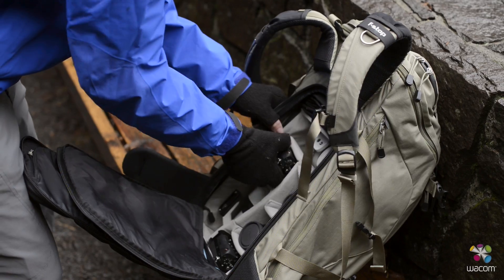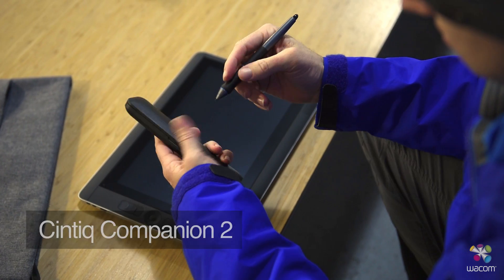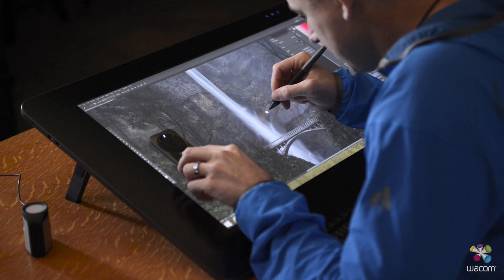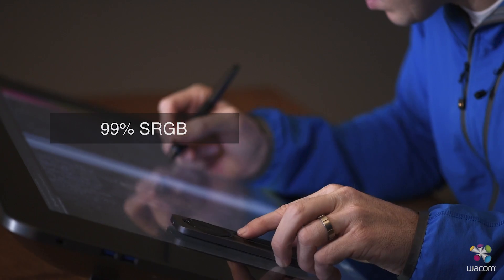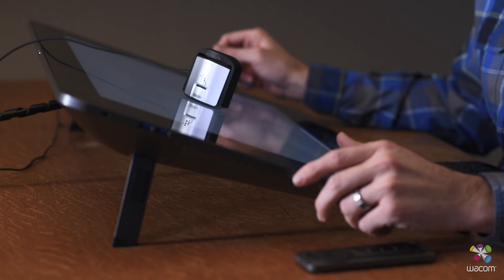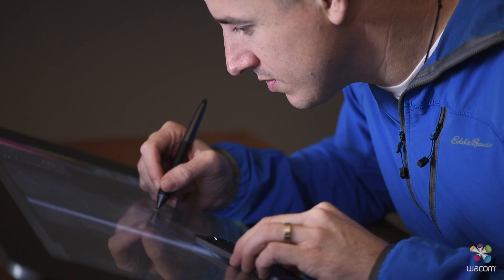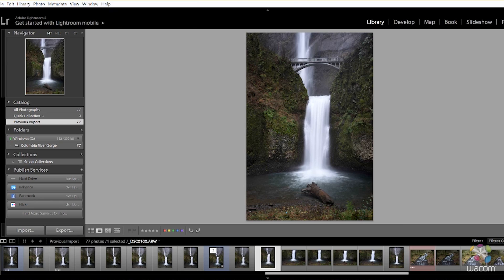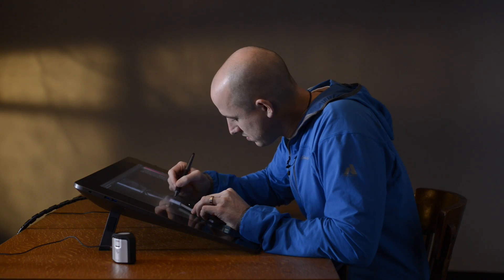ワコム：Cintiqのカラーマネージメント・ワークフロー(日本語字幕付)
▼「Wacom Color Manager」製品詳細はこちら▼